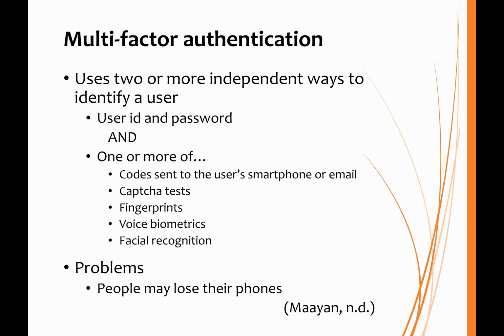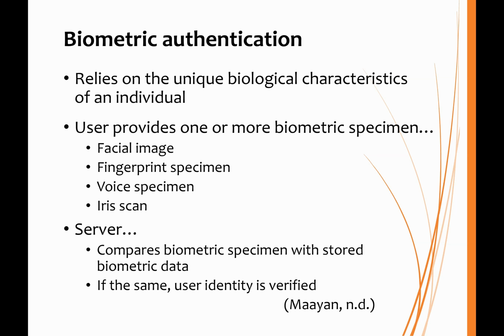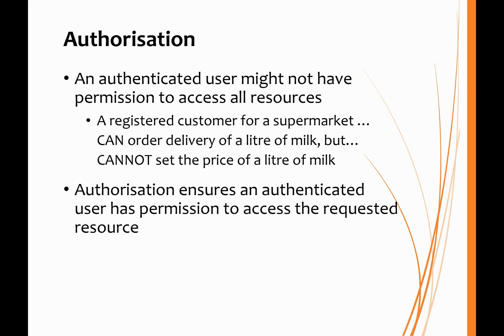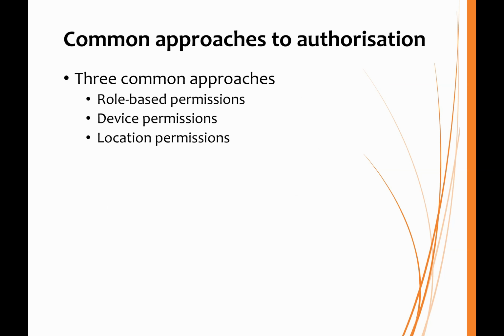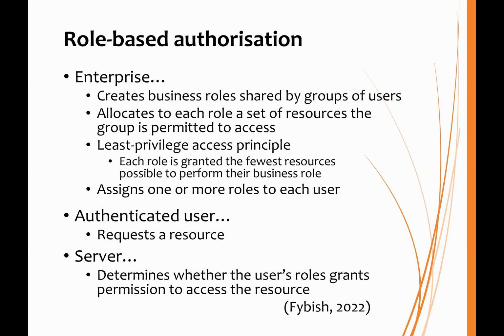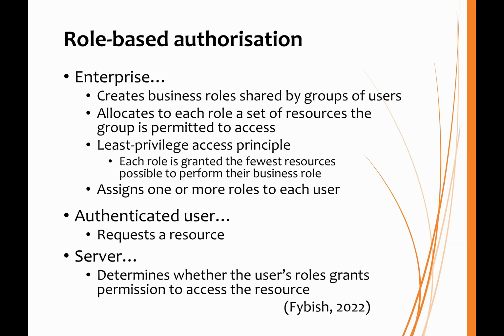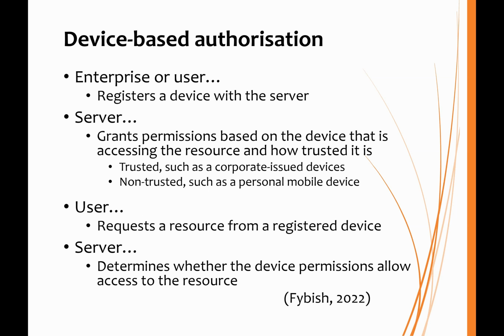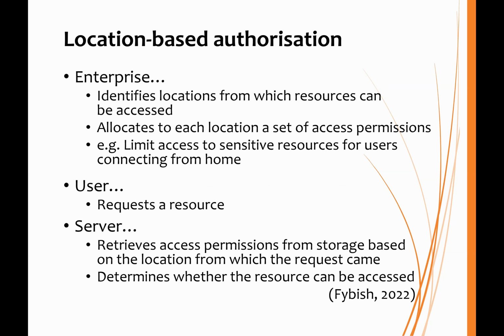Authentication and Authorisation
An overview of authentication and authorisation in software systems.